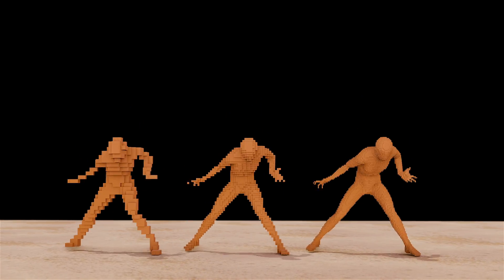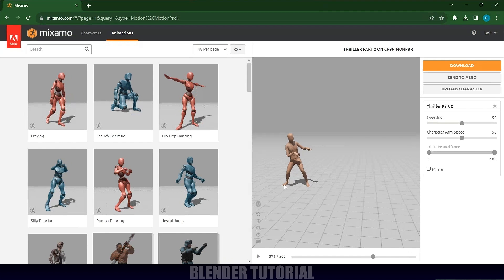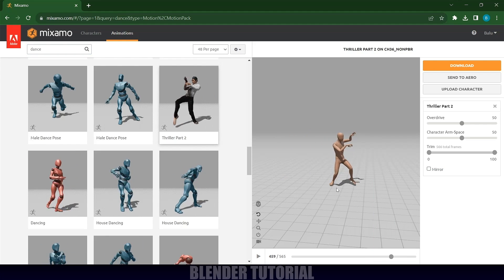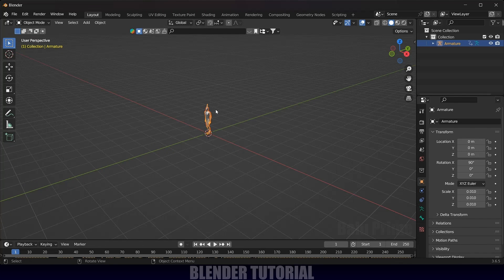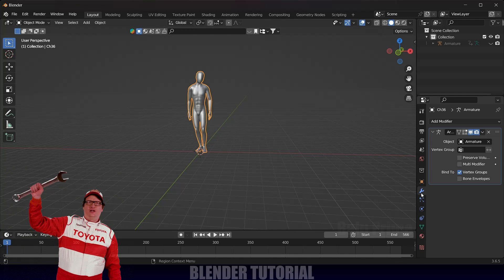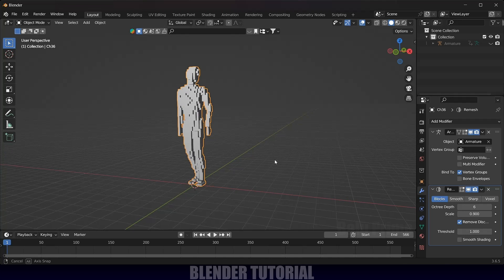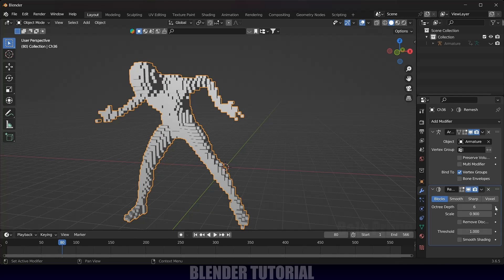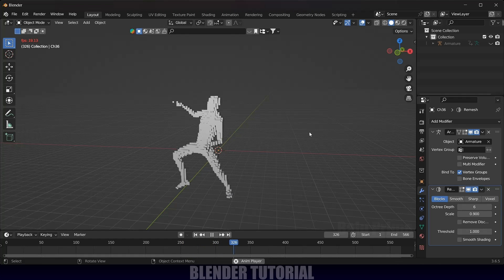Create Pixel art characters easily | Blender Beginners tutorial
In this video, I will show how we can convert animated characters to pixels art in Blender easily using modifiers. Hope it will be useful.